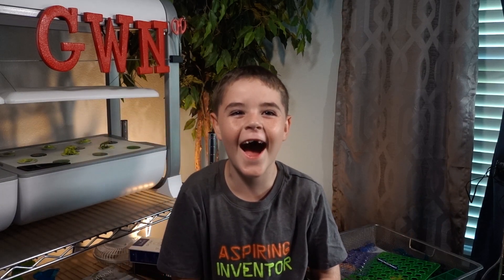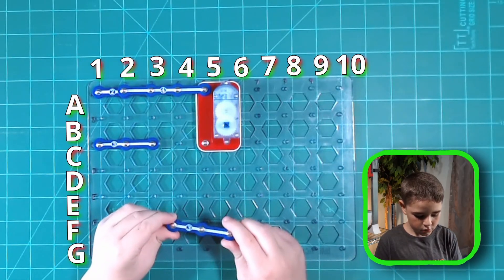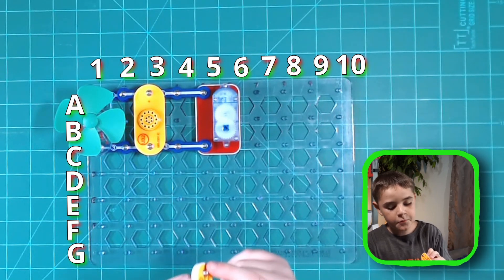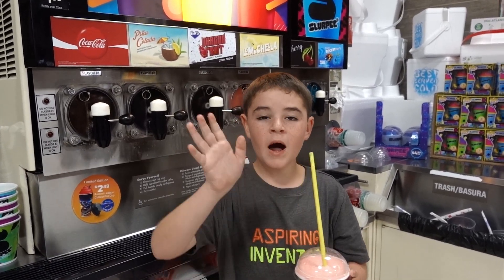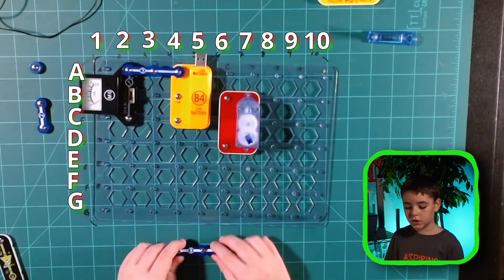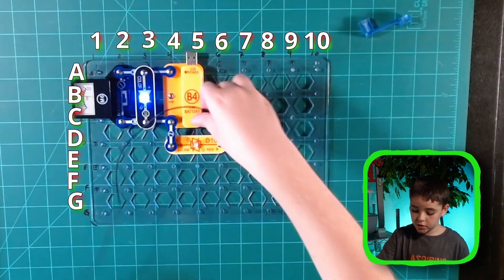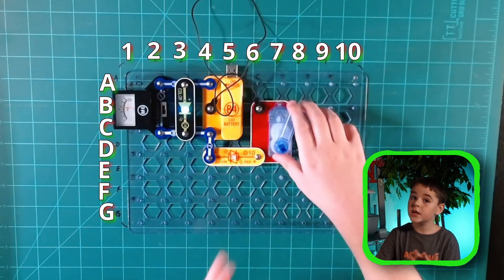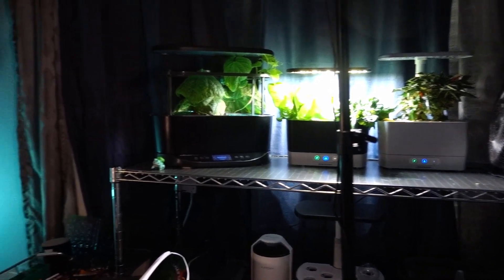Snap Circuits Green Energy P1-2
Hello everyone!!

Nathan is showing how to build Snap Circuits green energy Projects one and two!!!

You can follow along with your own kit or just watch and enjoy as he builds both projects.

"Snap circuits" belongs to ELENCO.
All Rights to the product are theirs.
We just make cool videos with their amazing products!

His official group.

Links to the goods!!!

Here is the link for the Green energy if you would like to follow along 👇

3D set that we will be doing next 👇

extra sets 👇

Snap set 203

Robert and Melinda Snyder, growing with Nathan is/are a participant in the Amazon Services LLC Associates Program,

This video may contain elements from Videezy.com. graphics, sound or clips all free use.

additionally thank you to,
@PatrickStirling on YouTube for the free plug ins

Nathan,
This video starts an entire new journey for us. Let's see what happens NEXT!!   Are you ready my son?

Logitech webcam 😍